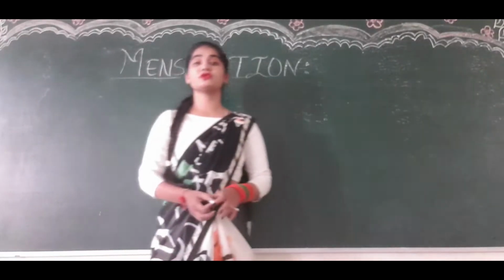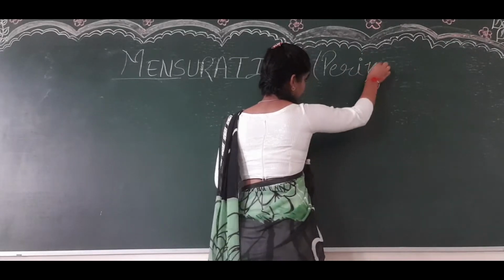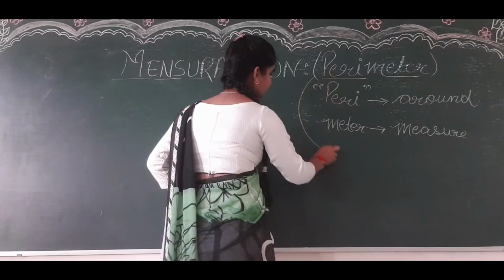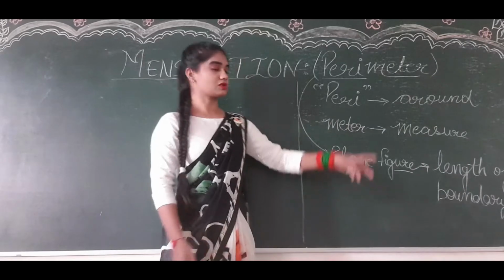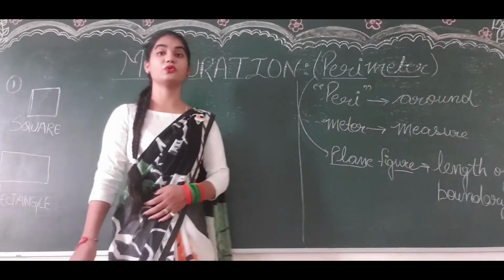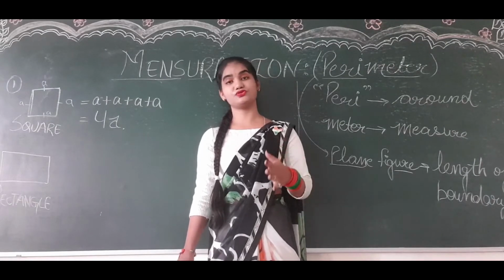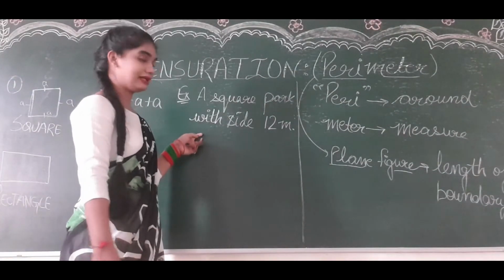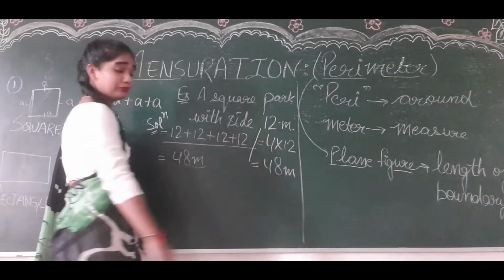Mensuration (Perimeter) Part-1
Meaning of mensuration.
Meaning of perimeter.